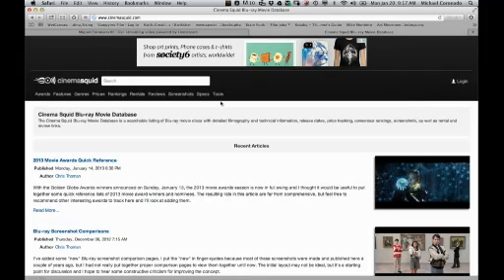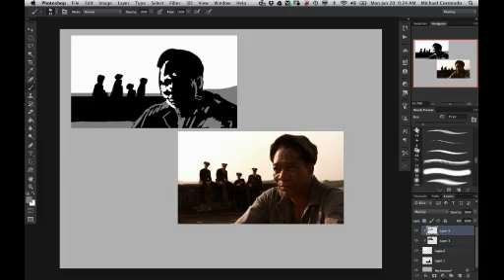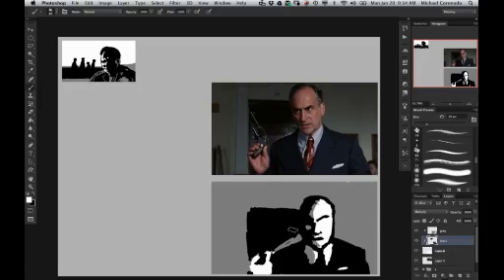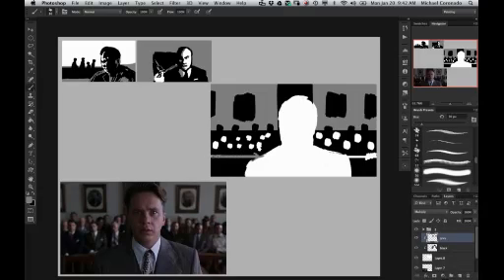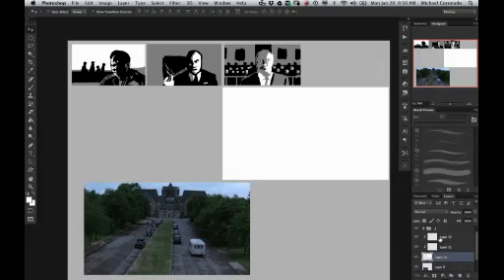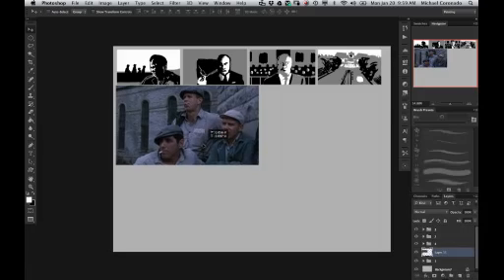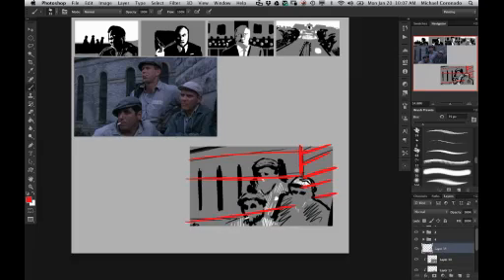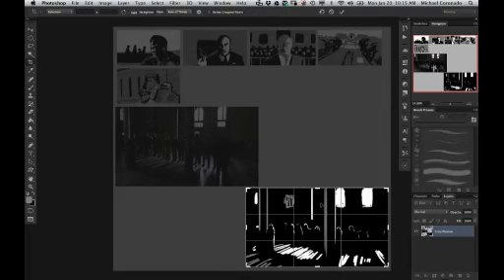Daily Study Group 18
Day 18 of the Daily Study Stream: Composition Break downs

Here is the information on the sessions.

The Structure: Everyday an hour study

When: It's up to you, but CJ, myself and a few others will be livestreaming our sessions daily and talking though them so that you can watch them later and follow along.

Where: This thread and the links provided below.